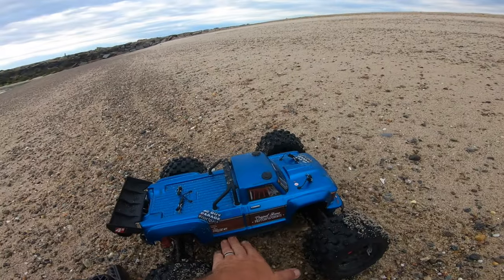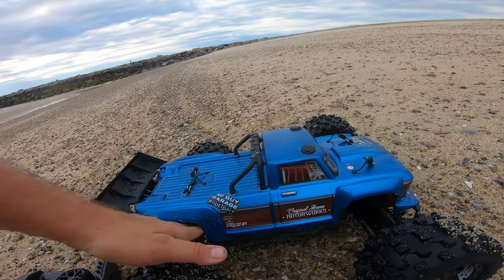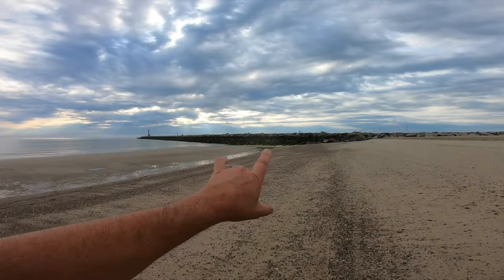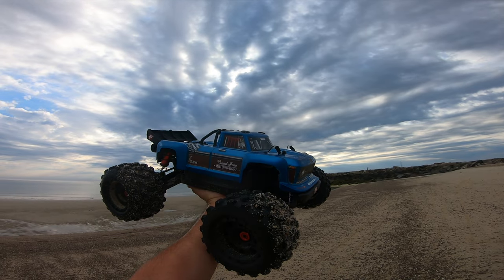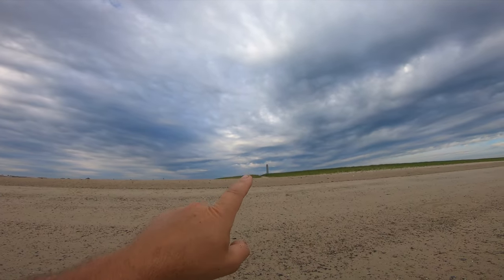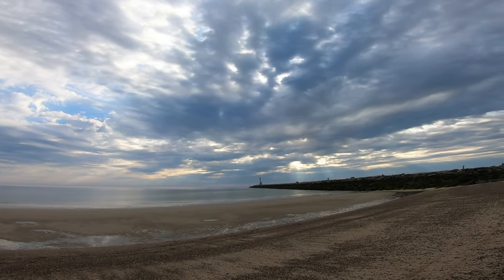FPV with the Arrma OUTCAST V2 on 4s